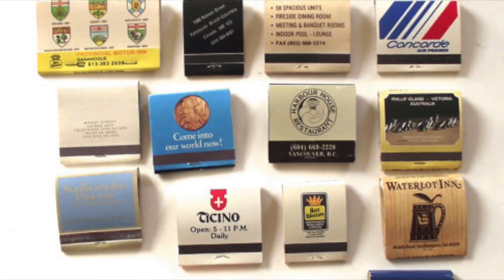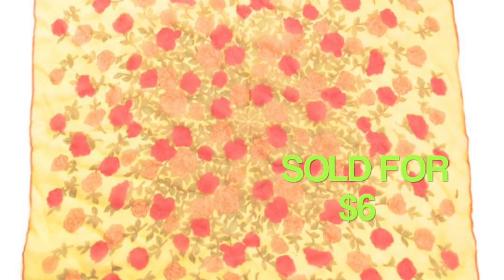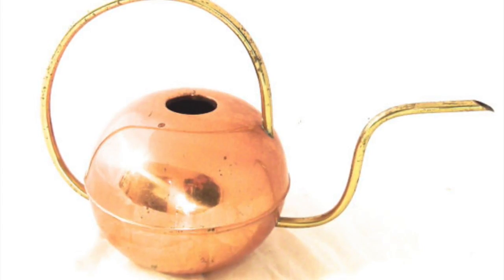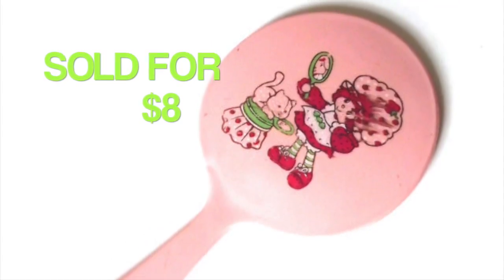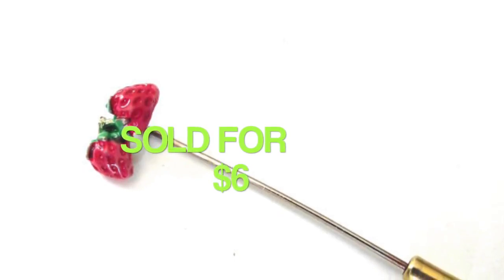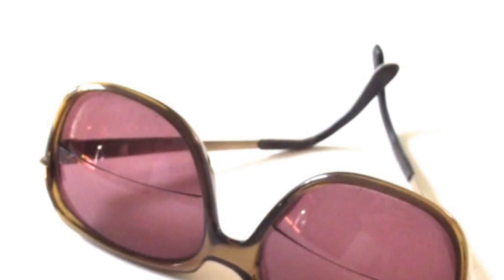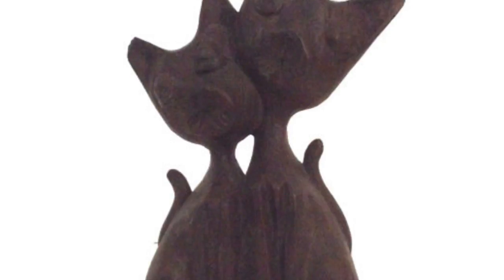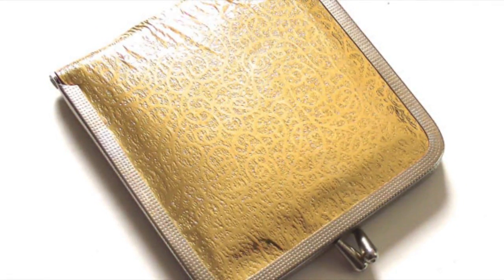What I Sold On Etsy February 3 - 9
It was another slowish week here. I'm slowly working my way through my Etsy "backlog" and getting stuff listed.

Signed copies of How to Make Money Selling Vintage Item on Etsy are now available

And you can always get unsigned ones